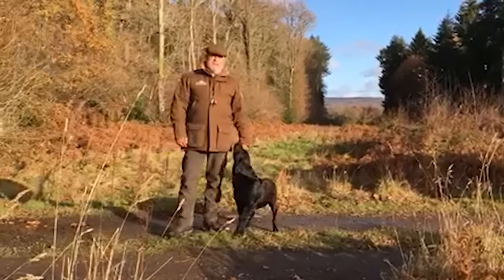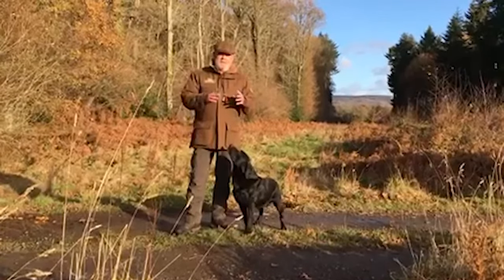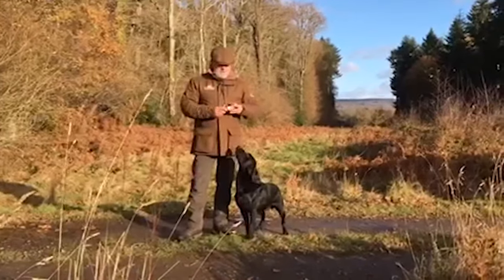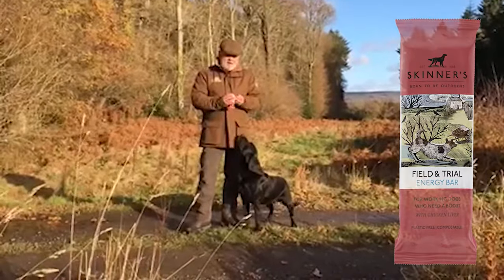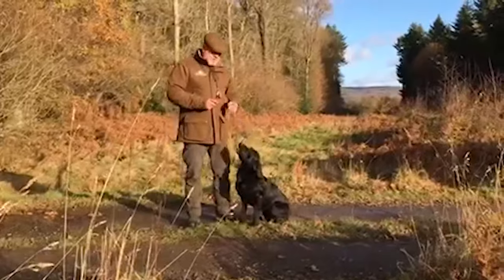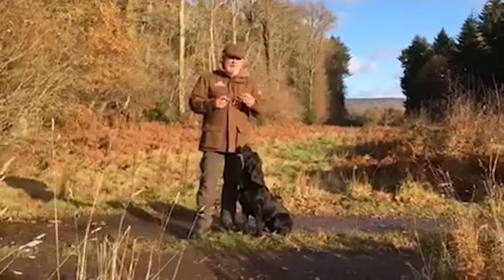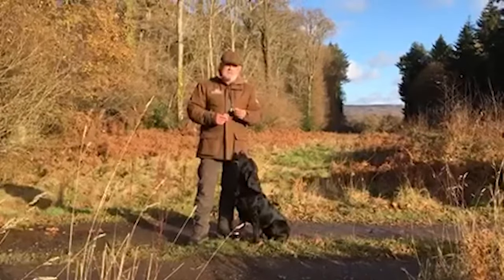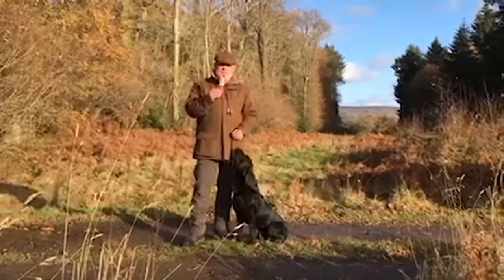Field & Trial Energy Bars with Jason Mayhew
Wondering how to feed our Field & Trial Energy Bars?

Take a listen to professional Gundog Trainer Jason Mayhew as he tells us why he uses them…